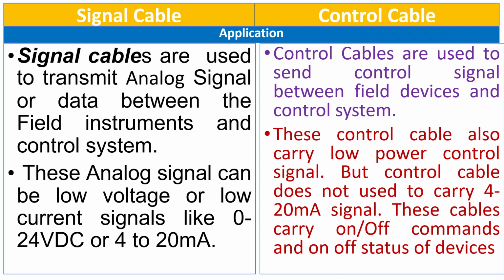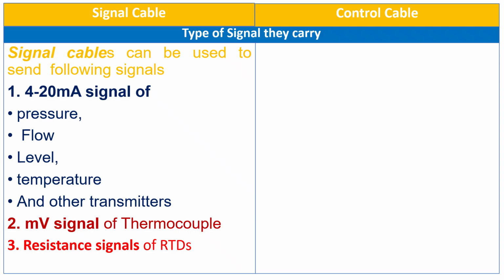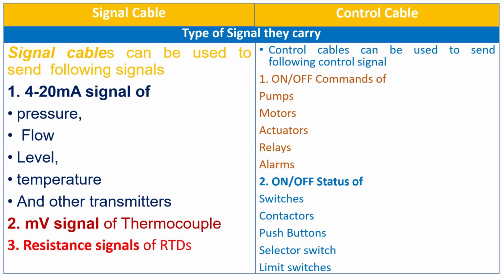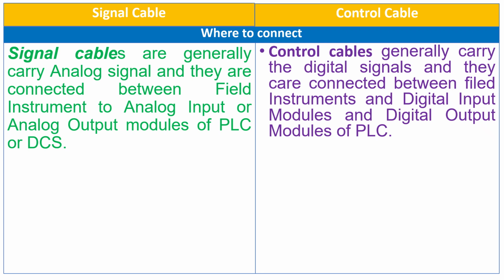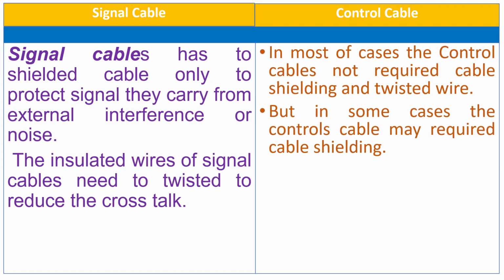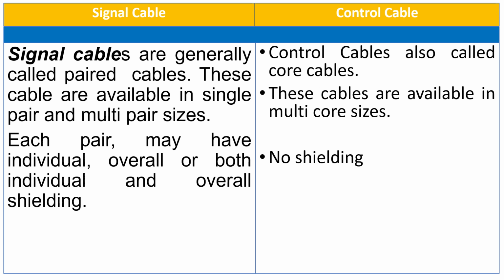Confused About Control vs Signal Cables? Watch This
Control Cable vs Signal Cable | Complete Comparison for Industrial Automation

In this video, you'll learn the difference between Control Cable and Signal Cable in a simple and practical way. If you've ever wondered Control Cable vs Signal Cable, this tutorial explains their construction, working principles, applications, shielding, and selection criteria for industrial automation systems.
 In this video:

✅ What is a Control Cable?
✅ What is a Signal Cable?
✅ Construction and core differences
✅ Shielding and noise protection
✅ Voltage and current applications
✅ Analog vs Digital signal transmission
✅ PLC, DCS, MCC, Relay and Instrumentation applications
✅ How to choose the right cable for your project

Signal Cables are commonly used to transmit low-level analog or digital signals from sensors, transmitters, RTDs, thermocouples, pressure transmitters, flow transmitters, and other field instruments to PLC, DCS, or SCADA systems. Most signal cables use shielding to reduce electrical noise and EMI.

Control Cables are used to carry control and switching signals between PLCs, MCCs, relays, contactors, motor starters, control panels, and industrial equipment. They are designed for reliable operation in industrial environments and are available in multiple-core configurations.

Whether you're an **Instrumentation Engineer, Electrical Engineer, PLC Programmer, Maintenance Engineer, Technician, or Engineering Student**, this video will help you understand where each cable is used and how to select the correct cable for industrial applications.